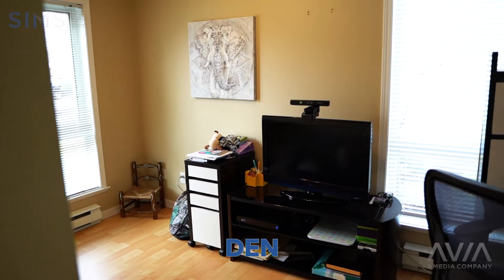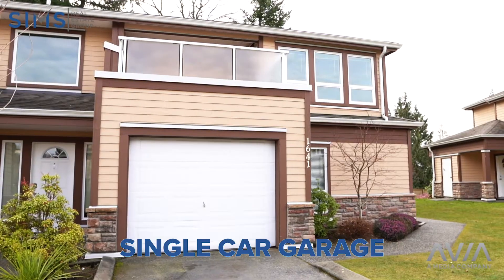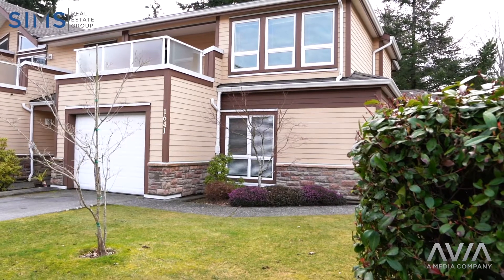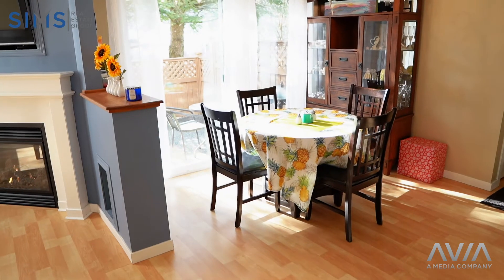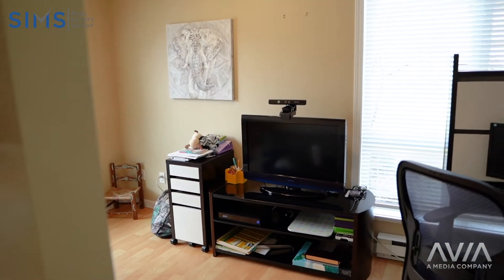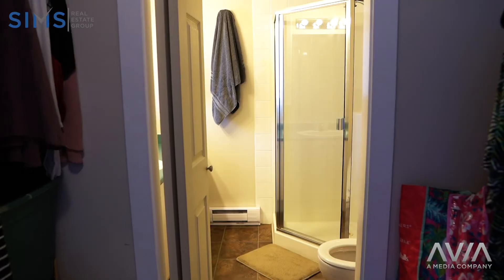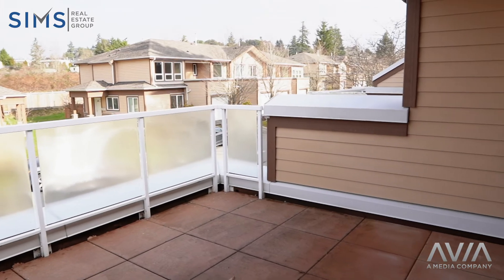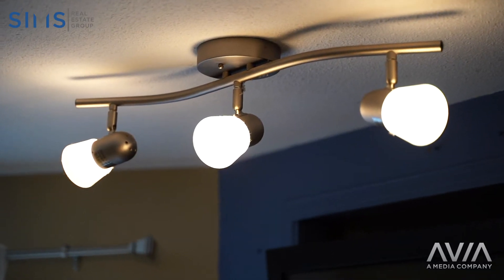1641 Creekside Drive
Gorgeous Central Nanaimo Townhouse w/ Private Back Yard

1641 Creekside Drive
$349,900
3 Bedrooms + Den
3 Bathrooms
Private Fenced Back Patio
Master Suite w/ Private Deck
Close to All Amenities
Pets Allowed